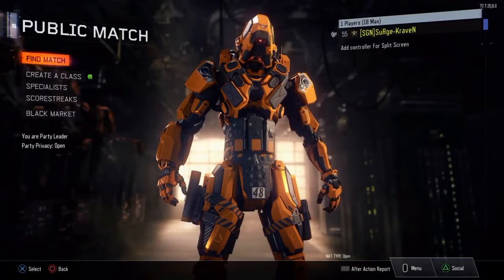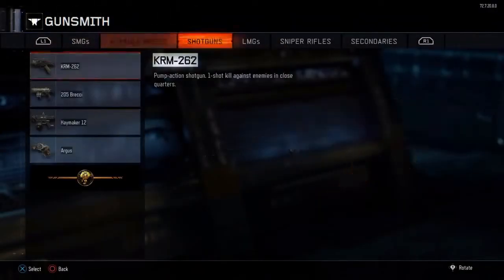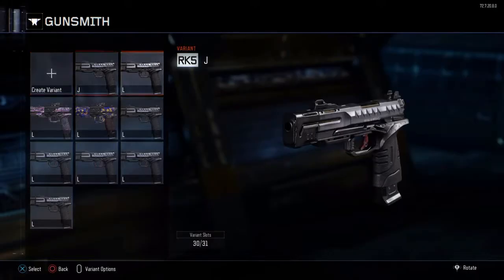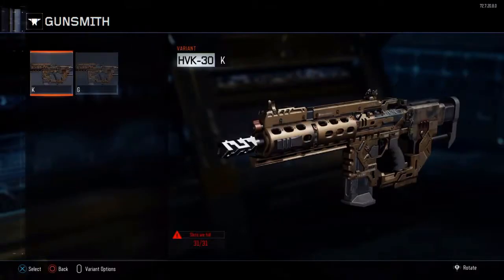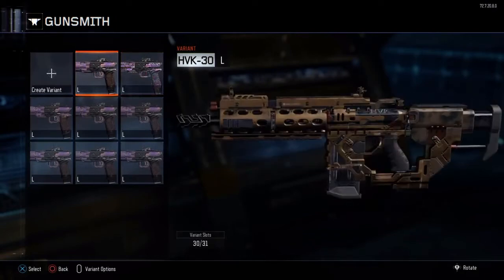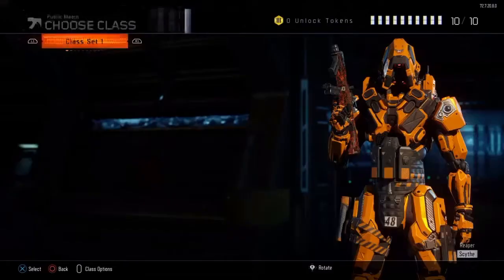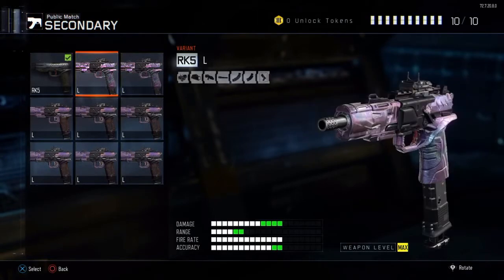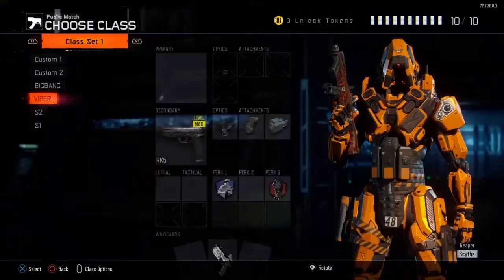Insane New BO3 Glitch! Six attachments for Secondaries!!!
Hey Guys Thanks For checking out my New Video!
Check out Cinch Gaming for Custom Controllers that you design for all consoles!